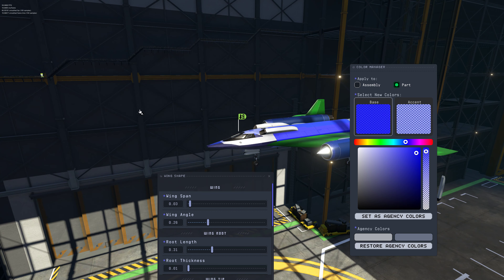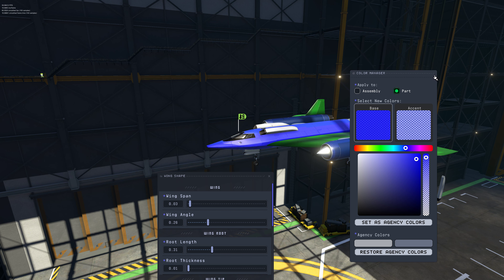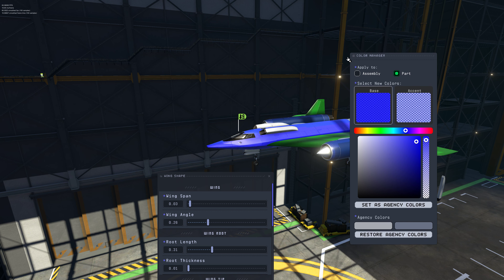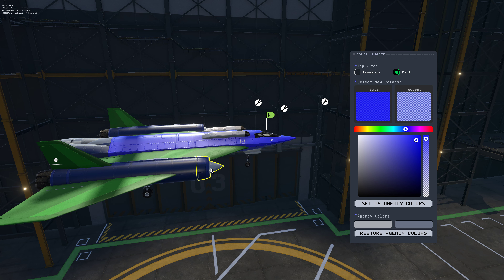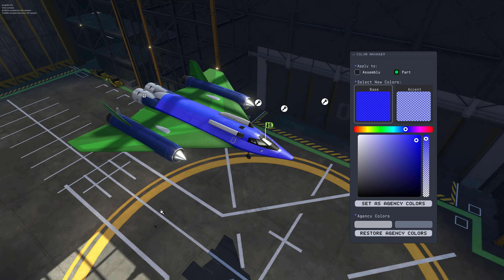Don't Revert to VAB... While IN the VAB